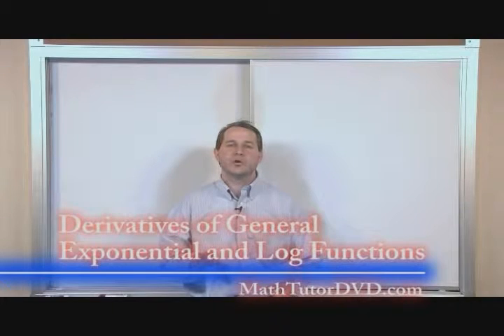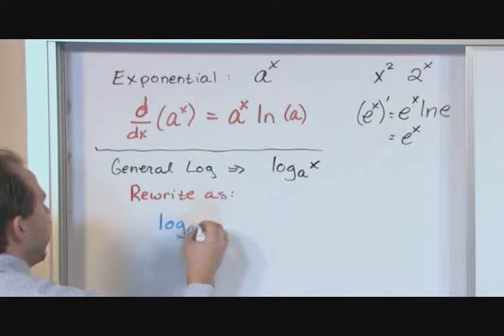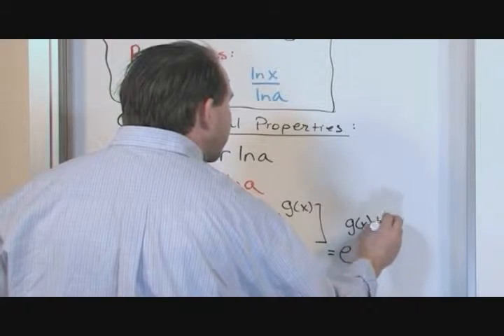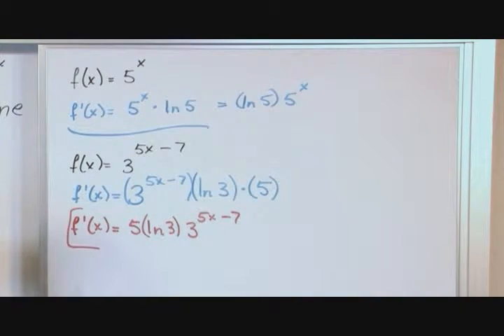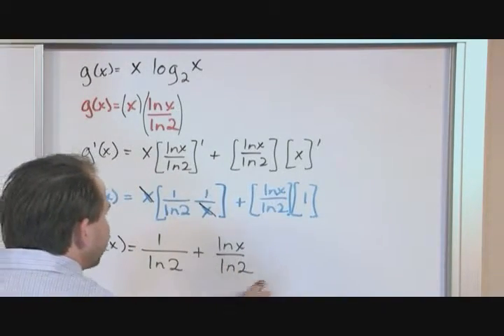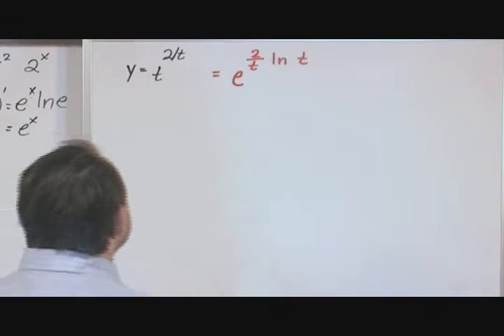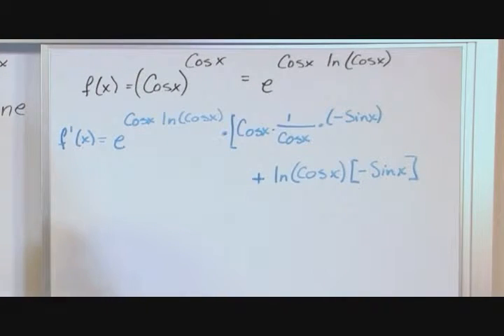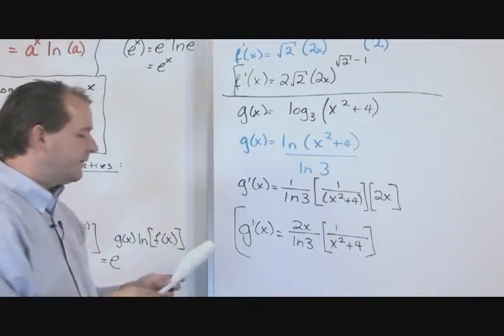20 Derivatives of General Exponential and Log Functions